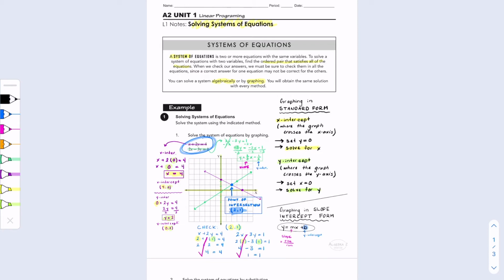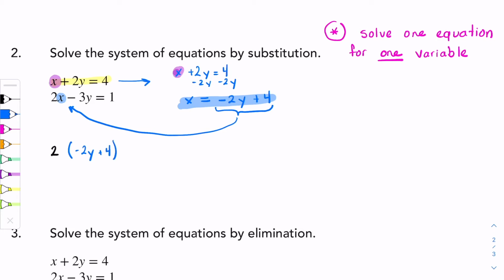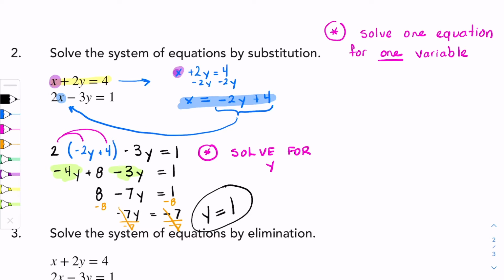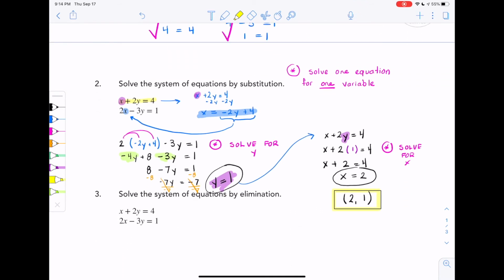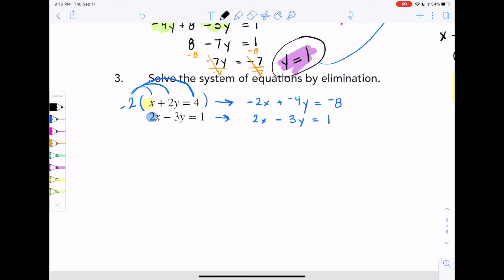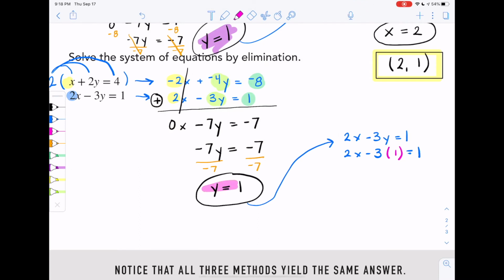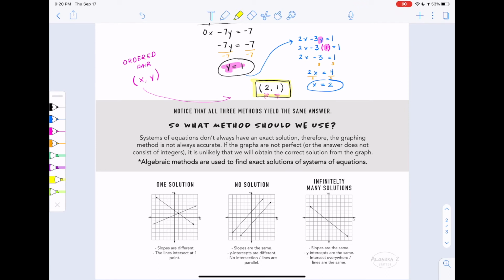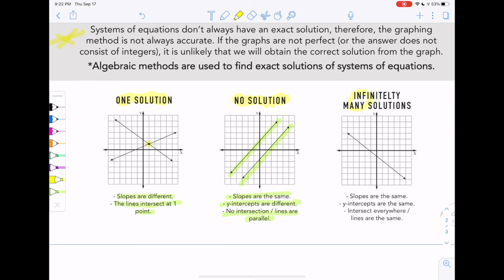A2 Unit 1 Lesson 1 B